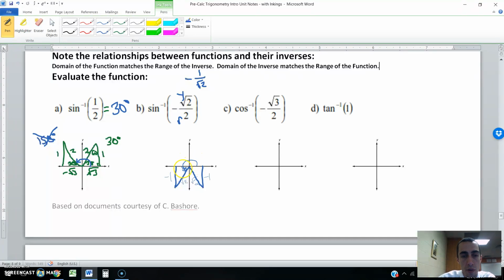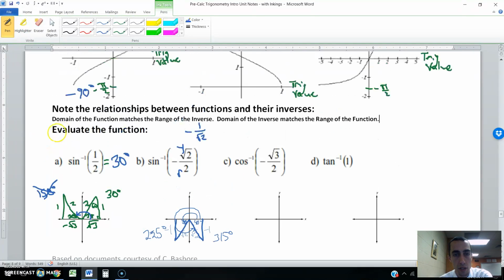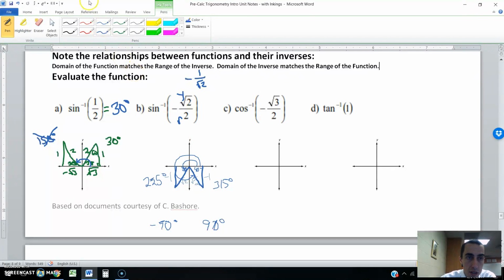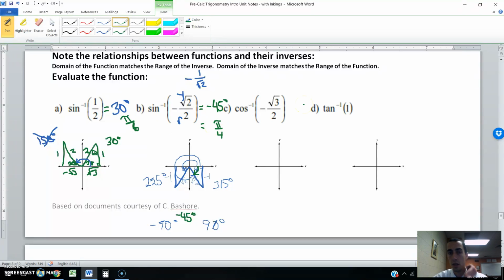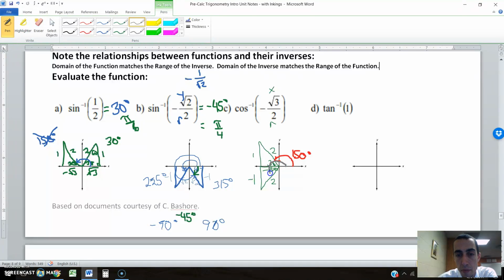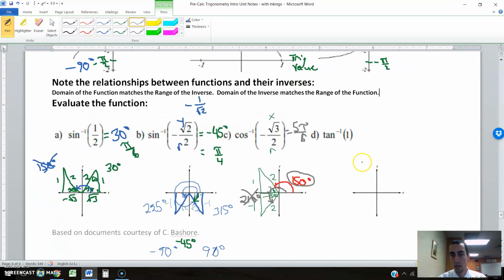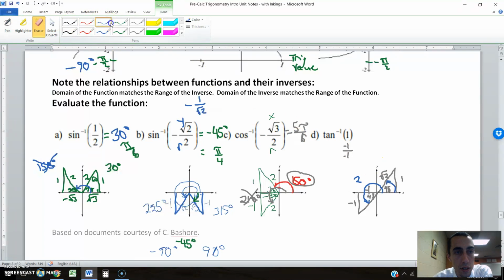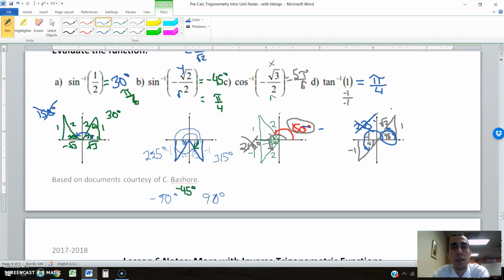Trig Intro Unit: Lesson 5 Video 2 Inverse Trig Functions